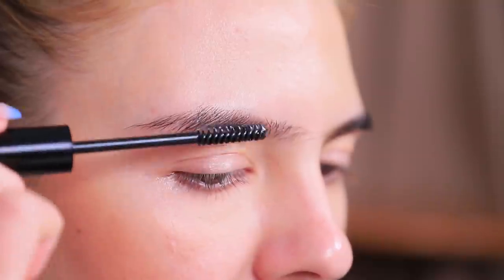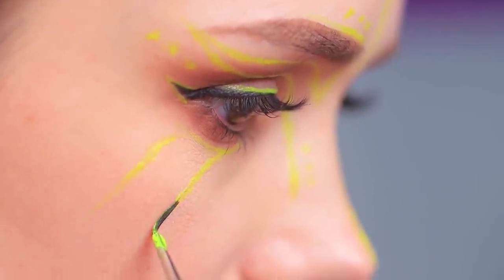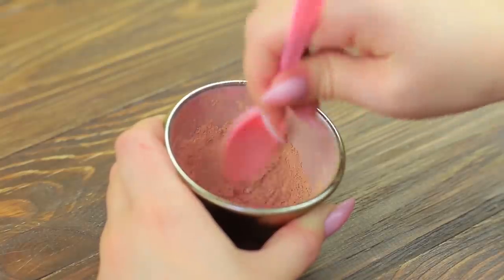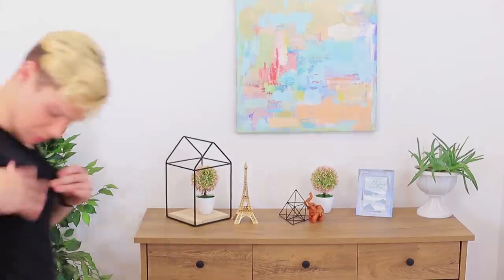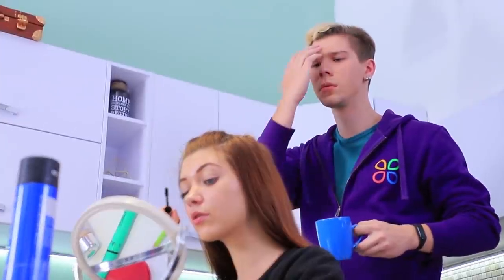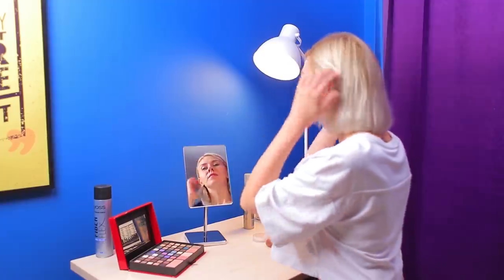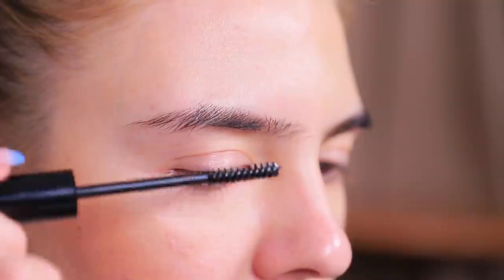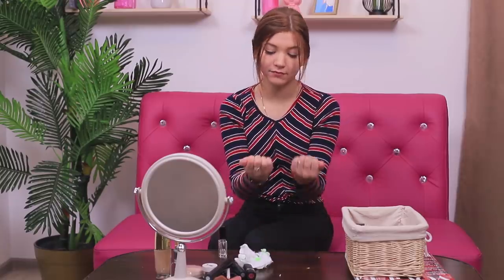16 Smart Hacks Every Girl Should Know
Beauty does not always require sacrifice! And in some cases, you can decorate yourself with the most simple things and objects. Do you want to know which ones? Then watch our new video!

Supplies and tools:
• Teabags
• Face powder
• Soap
• Nose drops
• Cotton pad
• Hairdryer
• Micellar water
• Highlighter
• Rubbing alcohol
• Paper towel
• Lip liner
• Eyeshadow
• Lip balm
• Rhinestone
• Hot glue gun
• Aloe
• Knife
• Mortar
• Spray bottle
• Clear nail polish
• Neon effect makeup coloring
• Clear eyebrow gel
• Pipette
• Mascara

Question of the Day: did you like our beauty life hacks?